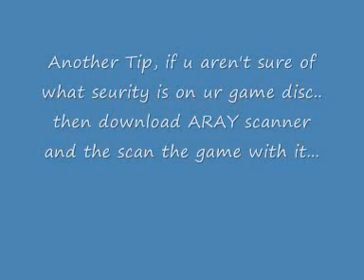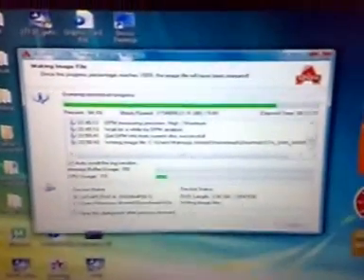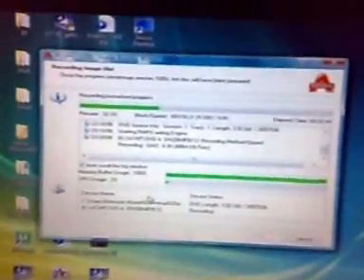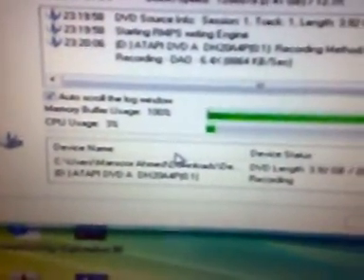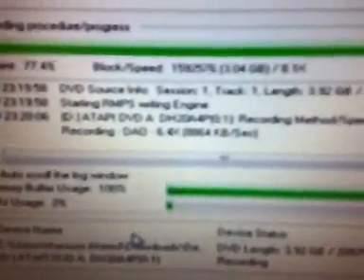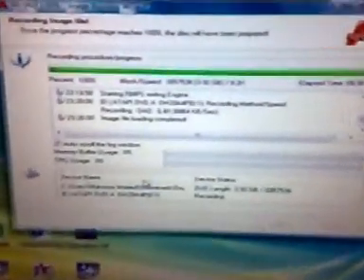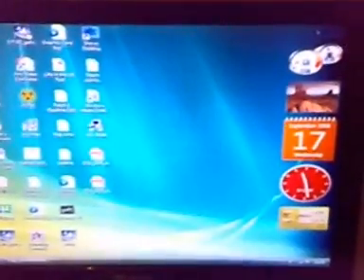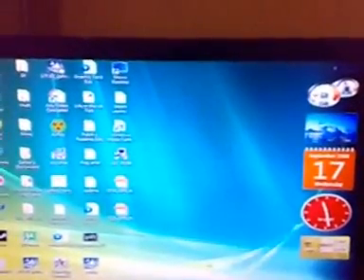How to copy PC games onto another Disc!!!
This is 2 show that there is a very easy method of copying ur games onto another disc..

Follow the instructions in this video and u should be able to do the same as i did...

GD luck..